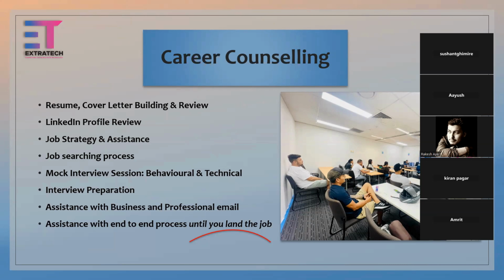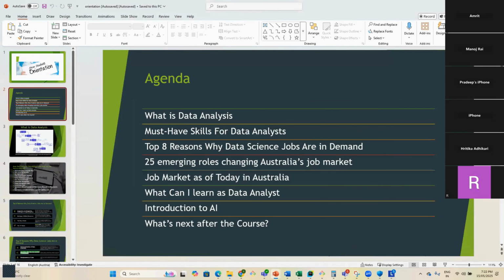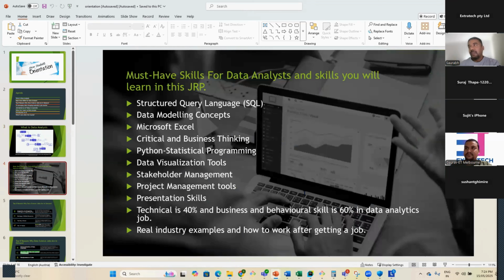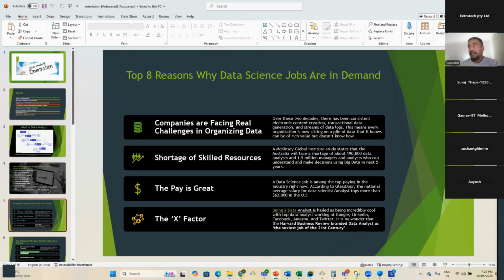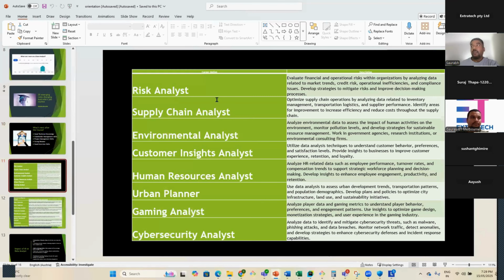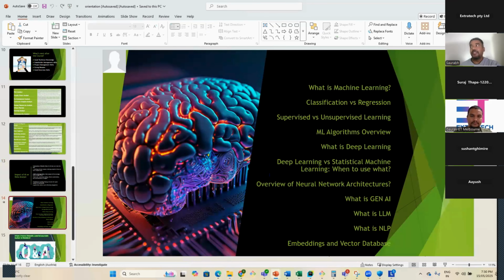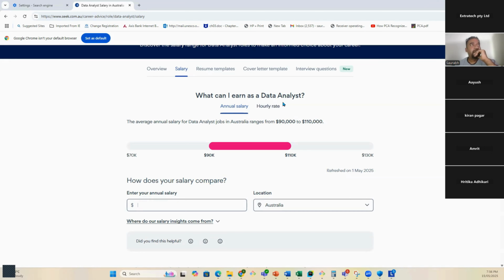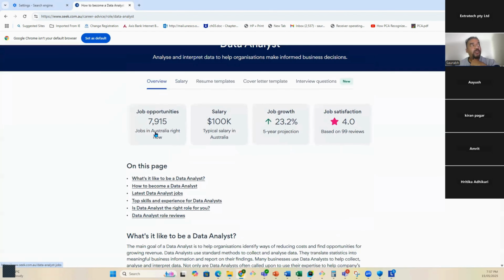Data Analytics with AI Training - Free Orientation Event - Extratech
This is an excerpt from the free orientation session of Extratech’s Data Analytics with AI Training, held on May 15.

📩𝐄𝐧𝐫𝐨𝐥 𝐧𝐨𝐰 𝐚𝐧𝐝 𝐭𝐚𝐤𝐞 𝐭𝐡𝐞 𝐟𝐢𝐫𝐬𝐭 𝐬𝐭𝐞𝐩 𝐭𝐨𝐰𝐚𝐫𝐝 𝐲𝐨𝐮𝐫 𝐨𝐰𝐧 𝐬𝐮𝐜𝐜𝐞𝐬𝐬 𝐬𝐭𝐨𝐫𝐲.

𝐸𝑥𝑡𝑟𝑎𝑡𝑒𝑐ℎ: 𝐵𝑟𝑖𝑑𝑔𝑖𝑛𝑔 𝑡ℎ𝑒 𝐺𝑎𝑝 𝑡𝑜 𝐴𝑢𝑠𝑡𝑟𝑎𝑙𝑖𝑎𝑛 𝐶𝑎𝑟𝑒𝑒𝑟𝑠 𝑖𝑛 𝐼𝐶𝑇, 𝐴𝑐𝑐𝑜𝑢𝑛𝑡𝑖𝑛𝑔 & 𝐸𝑛𝑔𝑖𝑛𝑒𝑒𝑟𝑖𝑛𝑔